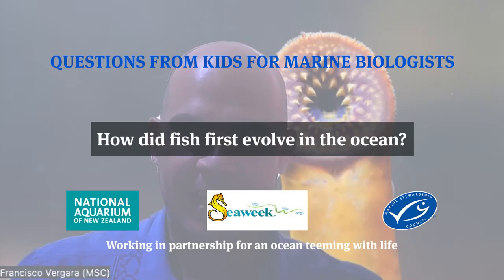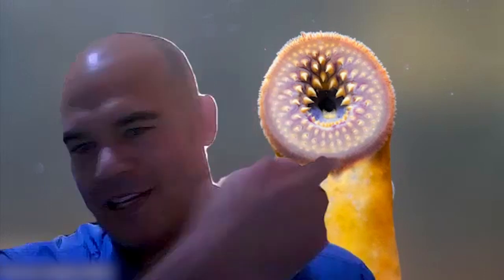How did fish first evolve in the ocean?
Marine scientist Franciso Vegara answers 'how did fish first evolve in the ocean?'

Marine Stewardship Council fisheries scientists answer kids' tough and intriguing questions about fish!

Sea Week is a great opportunity to improve our collective understanding of the ocean's influence on us and our influence on the ocean